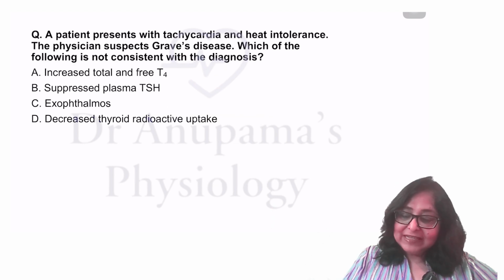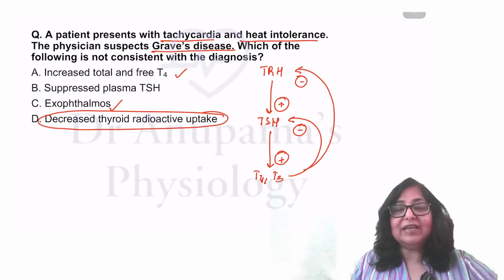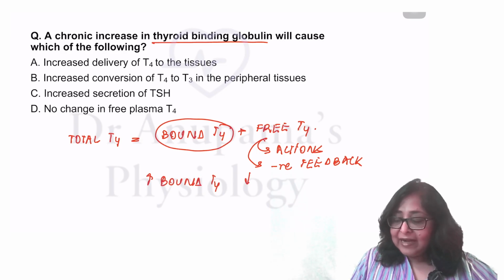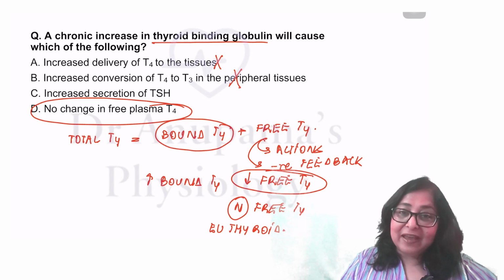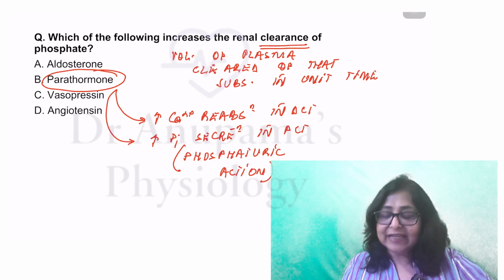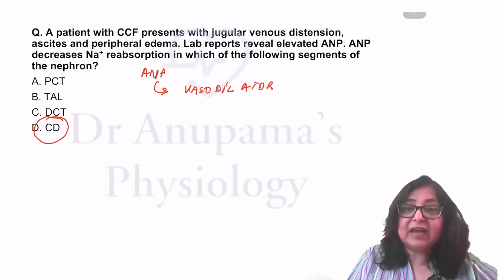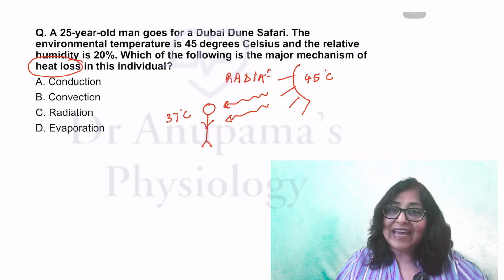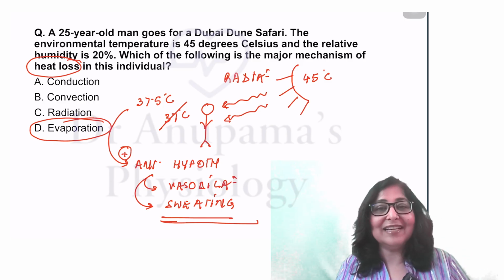Daily Quiz Series for NEETPG 2025- Endo & Misc High- yield topics (Day 7)